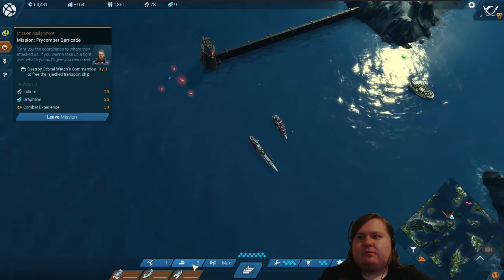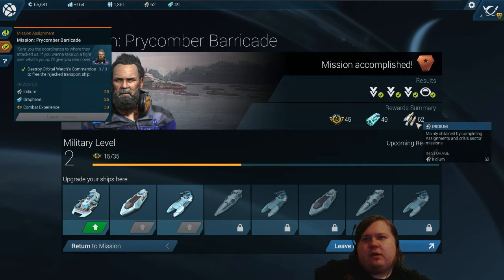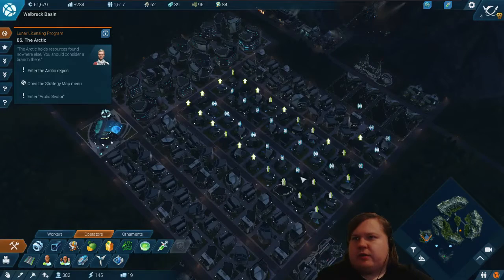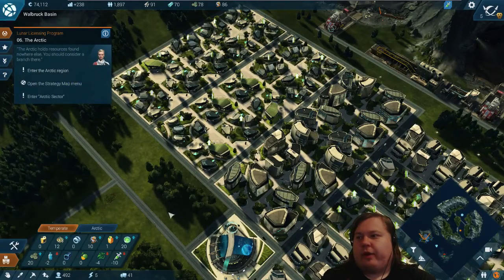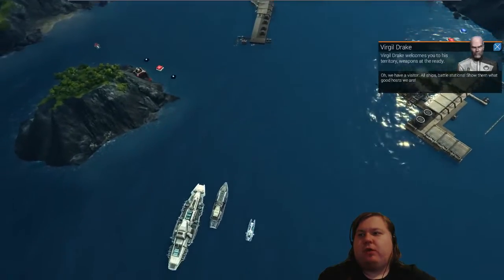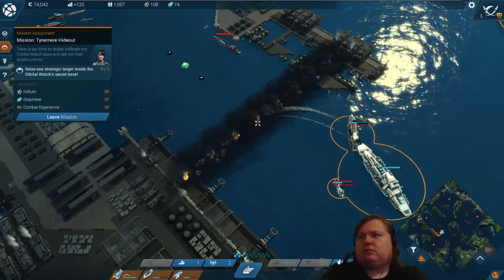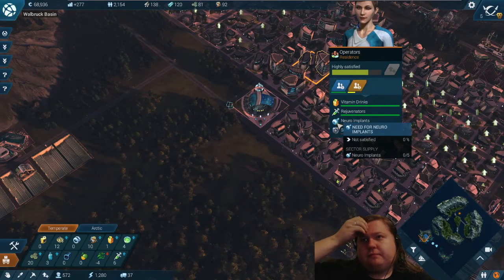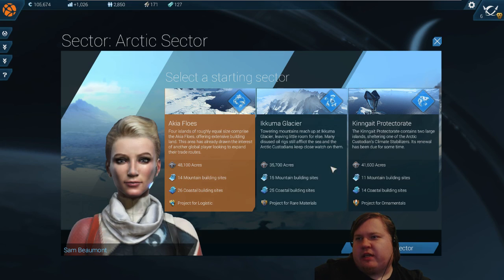Anno 2205 - Part 2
Archive of the live stream let's play. Visit the live stream every day.